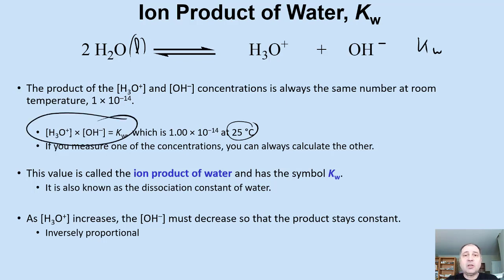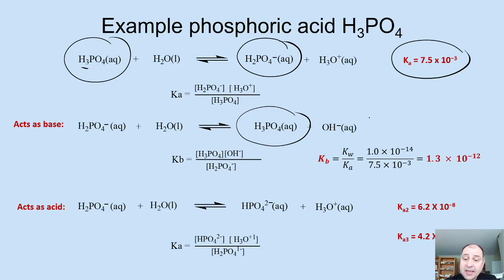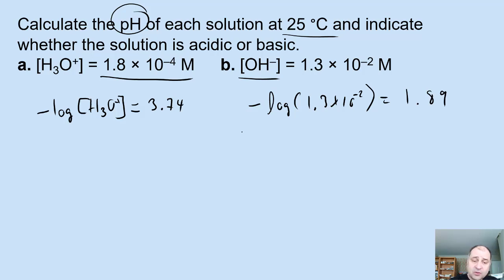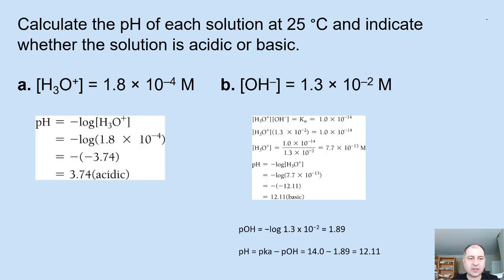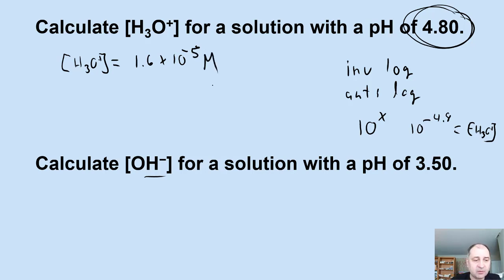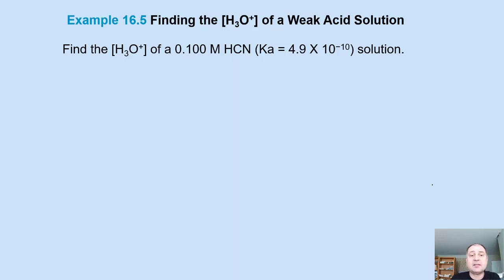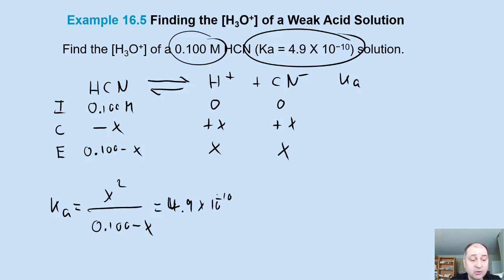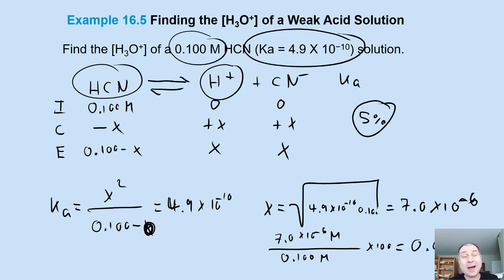CHM 112 CP 16 Lecture 4